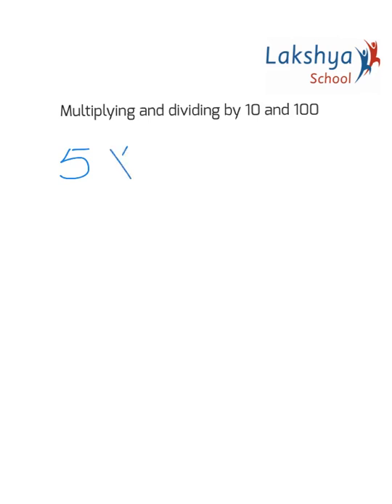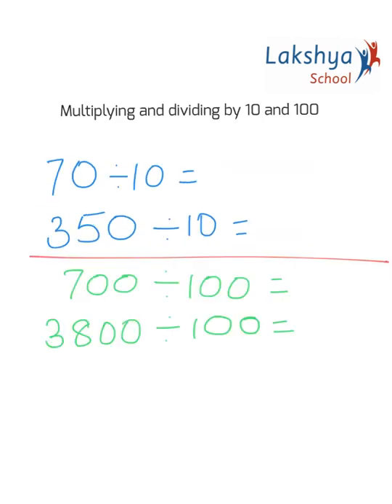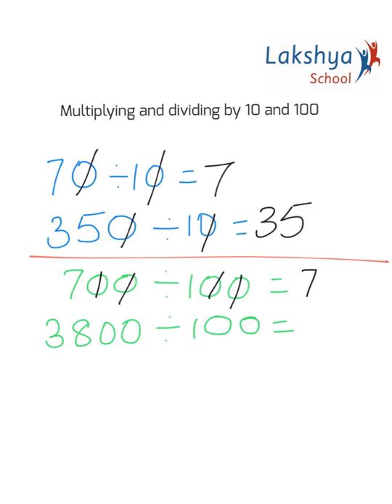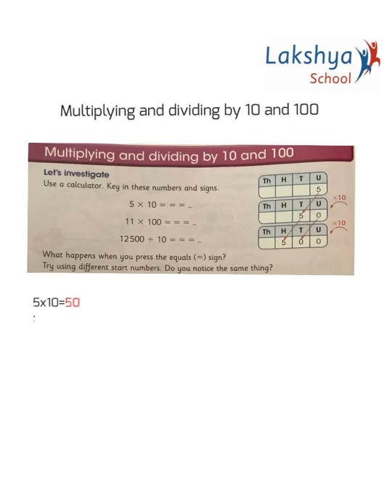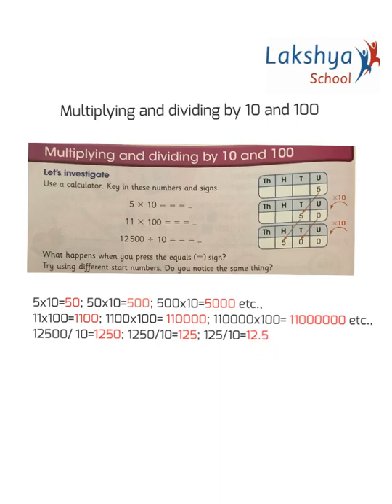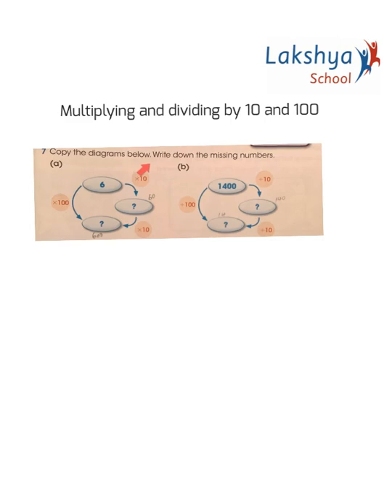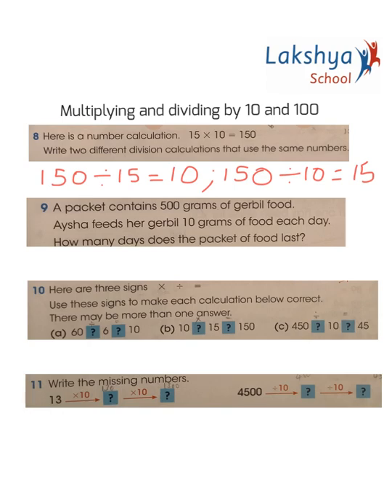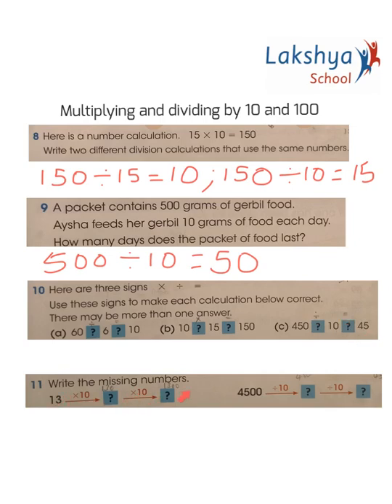Multiply and divide by10/100 grade3